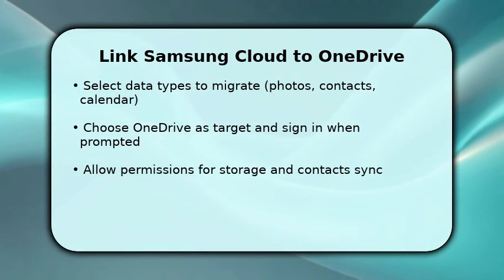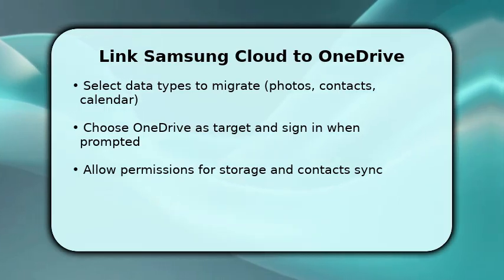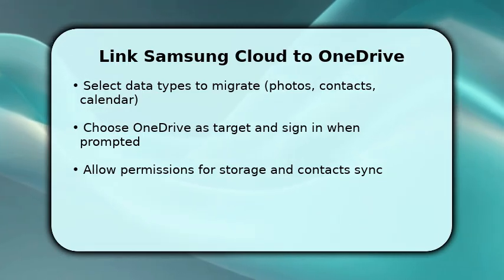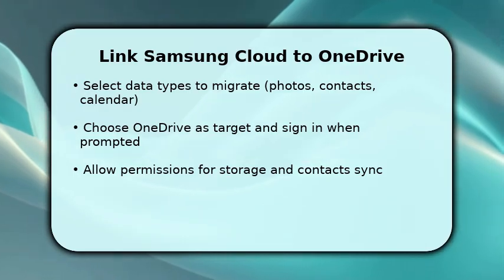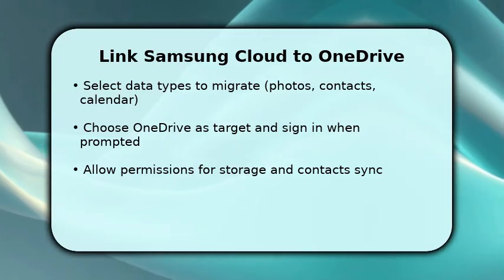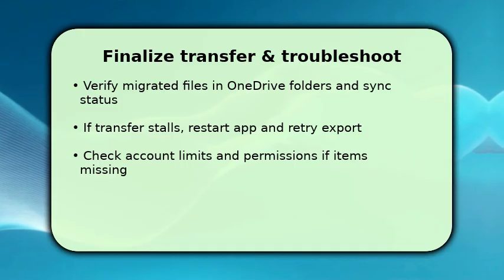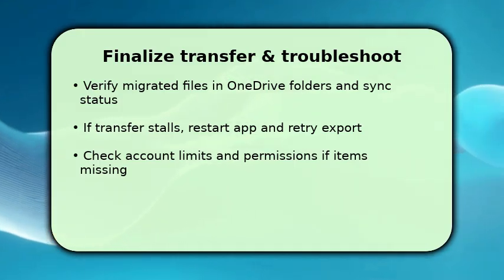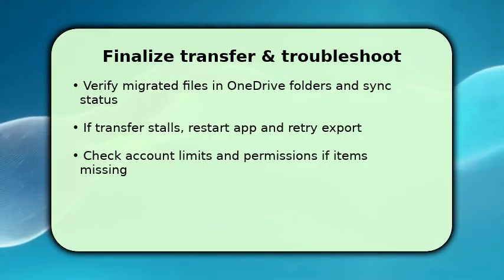How to Connect Samsung Cloud to Onedrive - Step by Step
Learn the step-by extricate process of linking your Samsung Cloud to OneDrive with our comprehensive guide. From initial setup on both platforms, through configuration and troubleshooting common issues, this video will ensure a smooth connection for all users.